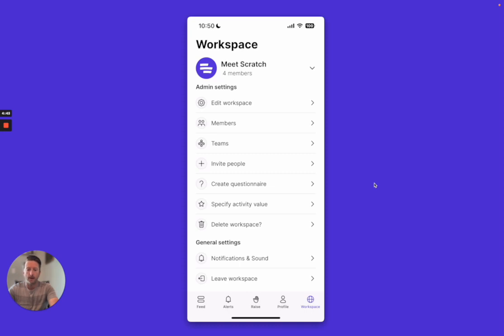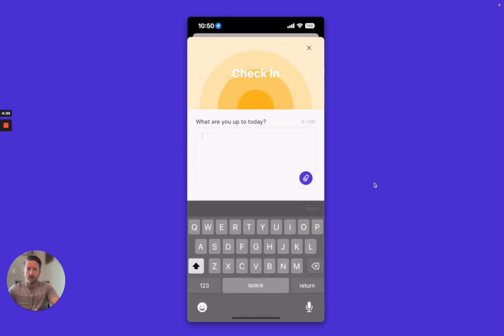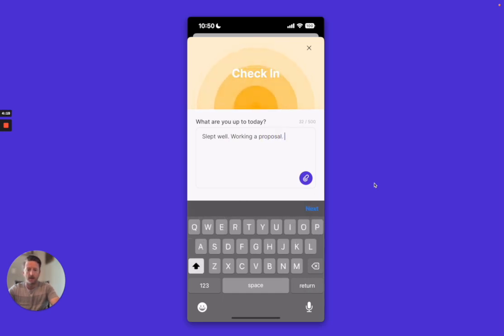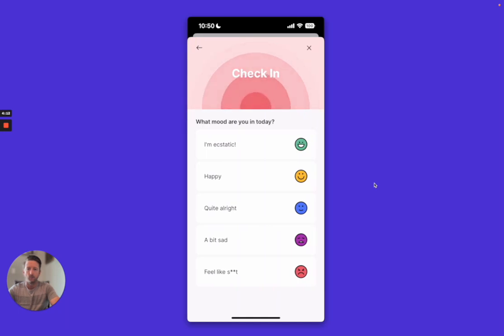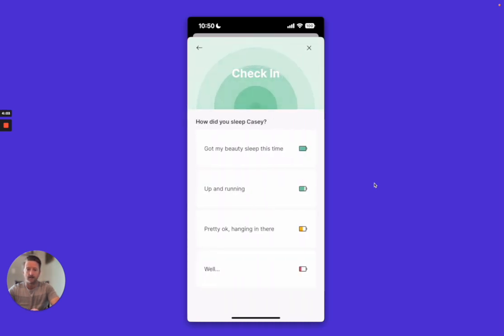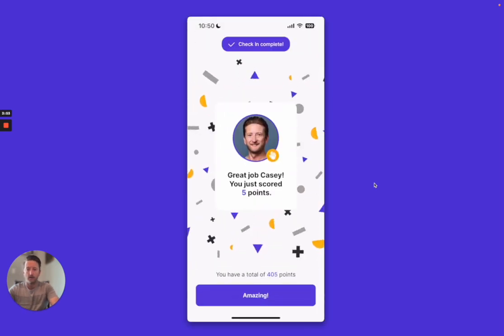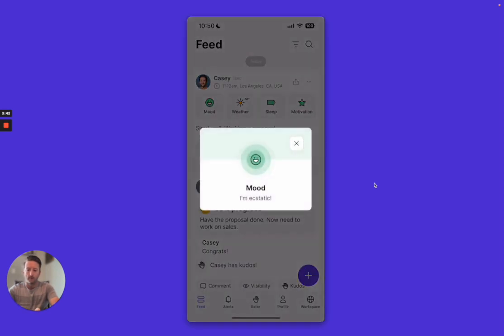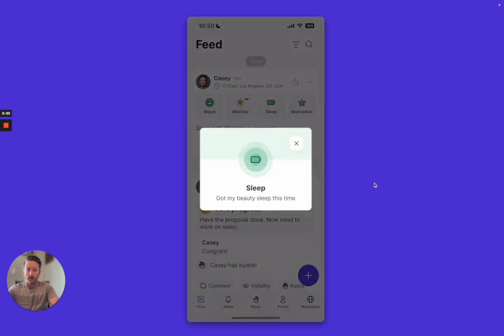How to use the Check-In Feature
In this Scratch video tutorial, we will introduce you to the check-in feature, which can serve as your daily journal to help you stay on track. It also allows you to update your coworkers about your current tasks, mood, sleep quality, and general well-being.